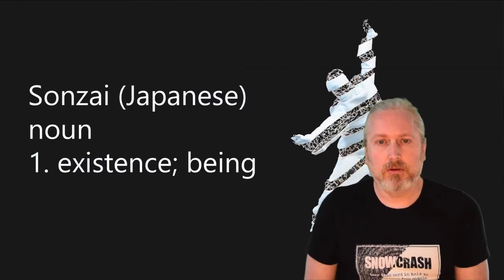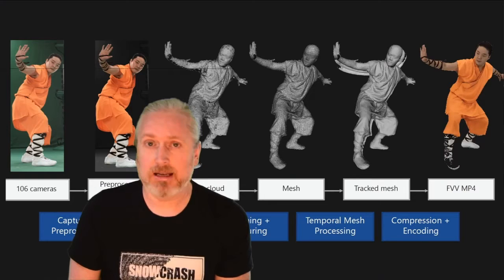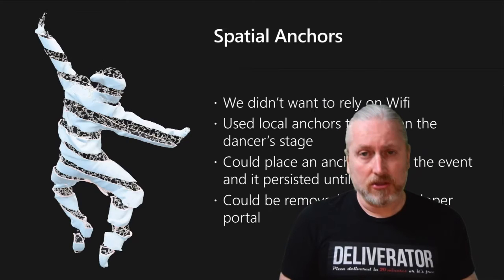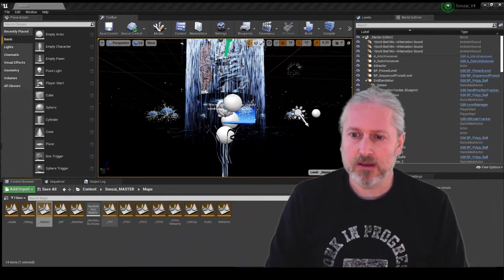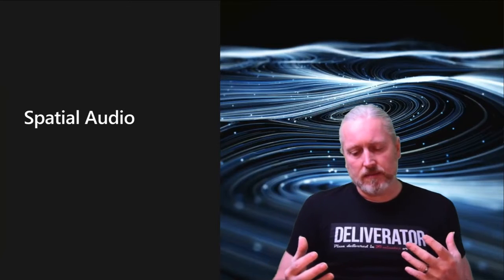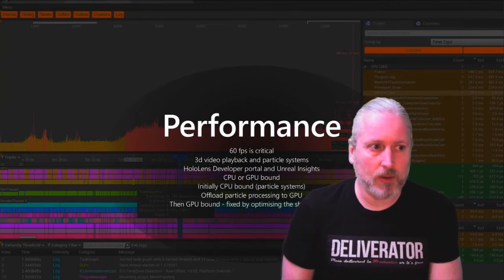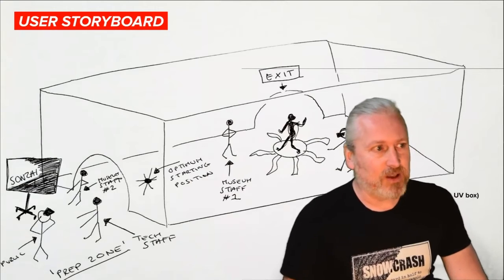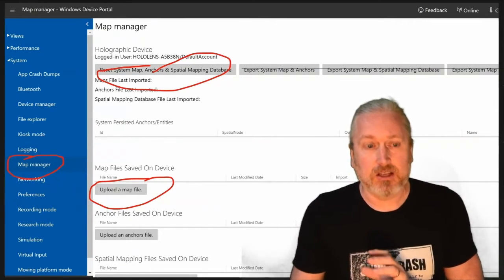MR Speaker Series: The Making of SonzaiXR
Get a glimpse into the technology behind building a HoloLens2 immersive, sensory experience exhibited at the Victoria & Albert Museum, London. Including Volumetric Capture, Unreal Engine, Mixed Reality Toolkit, Azure Speech Studio, and how these pieces fit together to create an experience designed to be shown to hundreds of users in a gallery housing Constable and Turner paintings.

or the project page at the V&A museum V&A · Sonzai (vam.ac.uk)

Pete Daukintis, Sr. Software Engineer, Microsoft.